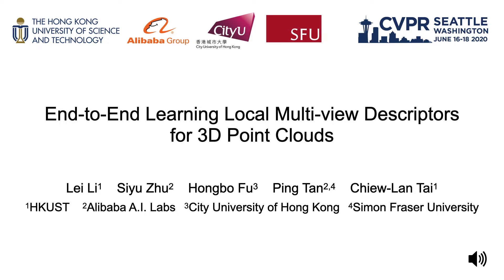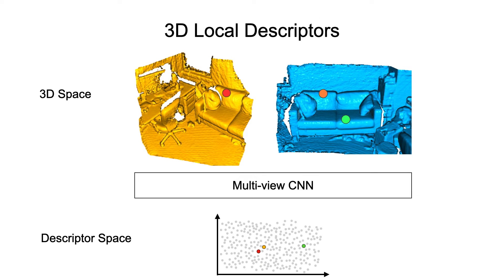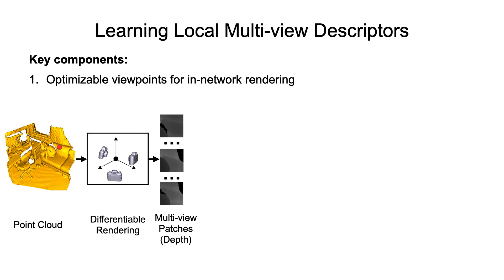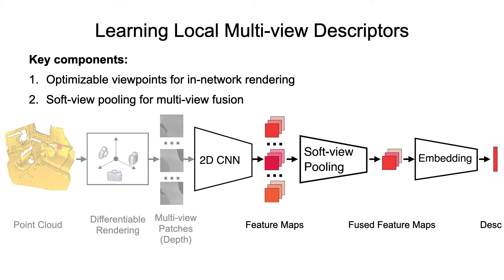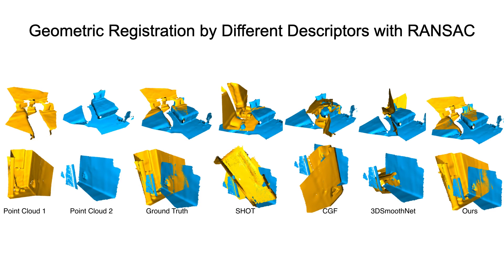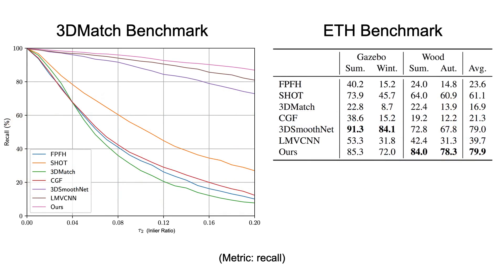End-to-End Learning Local Multi-view Descriptors for 3D Point Clouds (CVPR 2020)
In this work, we propose an end-to-end framework to learn local multi-view descriptors for 3D point clouds. To adopt a similar multi-view representation, existing studies use hand-crafted viewpoints for rendering in a preprocessing stage, which is detached from the subsequent descriptor learning stage. In our framework, we integrate the multiview rendering into neural networks by using a differentiable renderer, which allows the viewpoints to be optimizable parameters for capturing more informative local context of interest points. To obtain discriminative descriptors, we also design a soft-view pooling module to attentively fuse convolutional features across views. Extensive experiments on existing 3D registration benchmarks show that our method outperforms existing local descriptors both quantitatively and qualitatively.